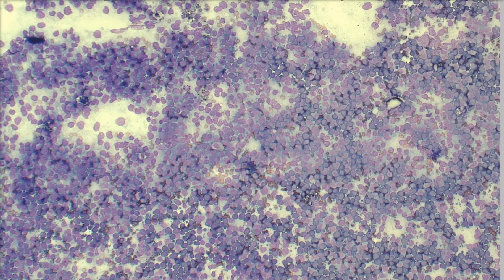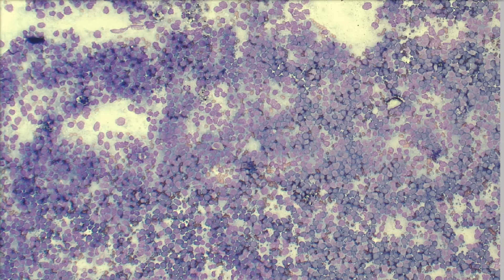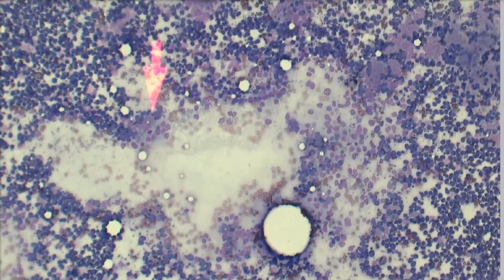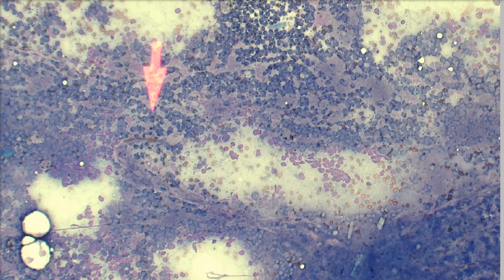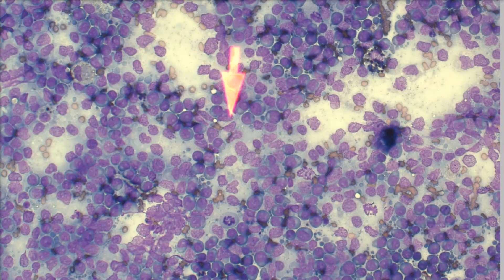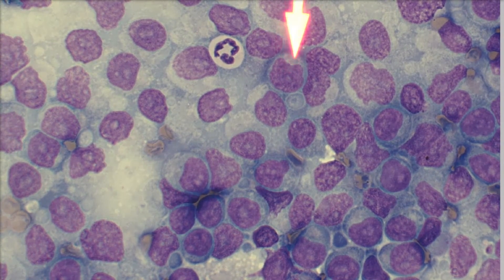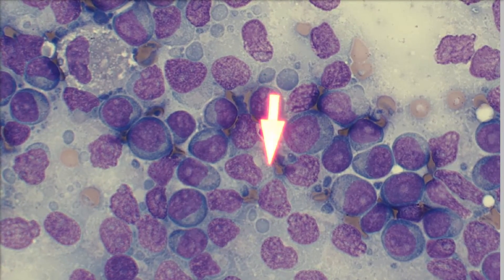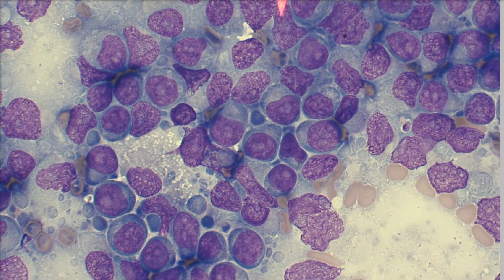5 Minute Rounds: Lymphoma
Today's 5 minute rounds is a case of lymphoma in a dog. Also, can we all just stop for a second and appreciate how nice this cyto prep is? Bravo to this vet for a beautiful sample! 😍

Welcome to the Pocket Pathologist YouTube channel!